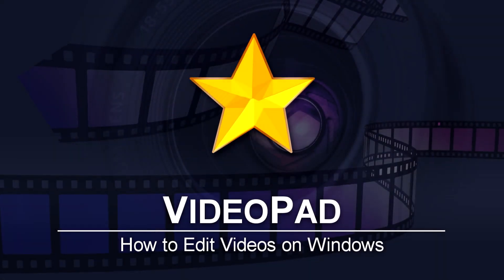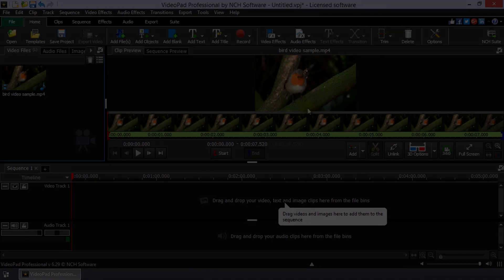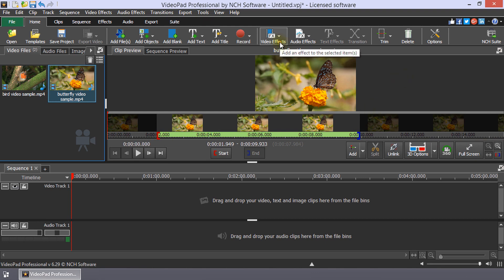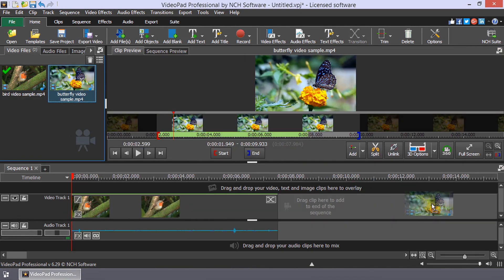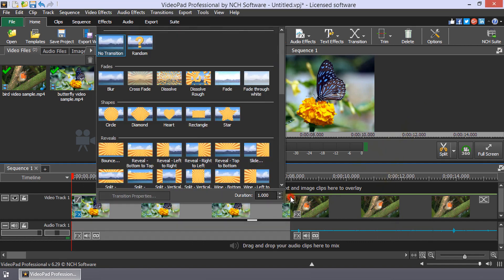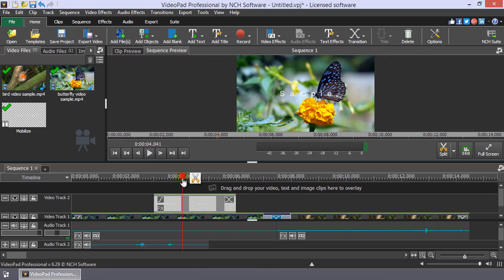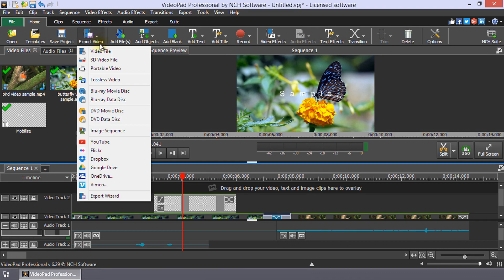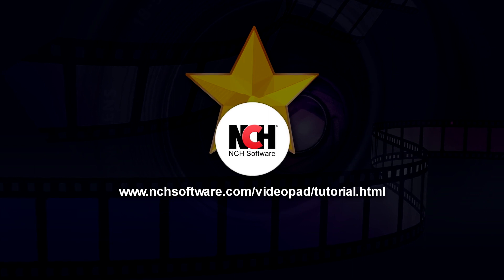How to Edit Videos on Windows | VideoPad Video Editor Tutorial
This tutorial will show you how to edit a video on Windows.

Learn how to make your own movies and edit videos on Windows with VideoPad Video Editor. This tutorial includes quick tips and tricks to help teach you how to edit your first video.

Learn how to import raw video, arrange clips on the timeline, trim or split clips, and add transitions. You can also add text, image, or video overlays in order to add a title screen, watermark, logo, or picture-in-picture video effect to your movie. Perfect your video project by applying filters and video effects such as crop, zoom, green screen, censor and more.

Finally, export your video as a video file, export directly to YouTube, or burn to a DVD to share with friends and family. Videos can also be exported as looping gifs or a number of popular video file formats including MP4, AVI, and more.

VideoPad works on Windows 10, XP, Vista, 7, 8 and 8.1 and is available for download